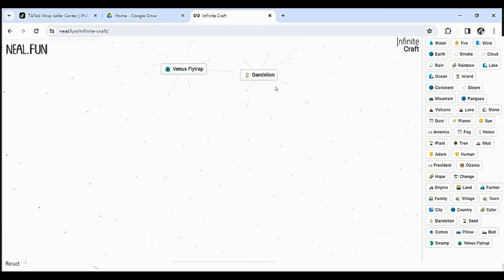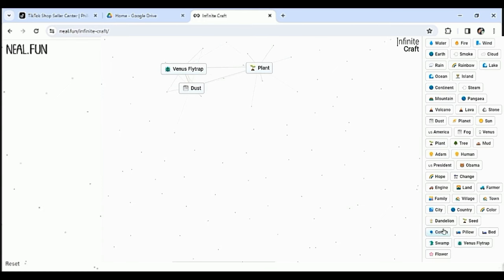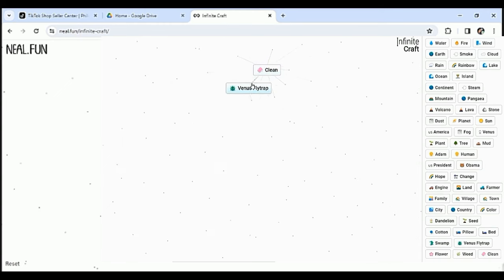How to Make a Toilet in Infinite Crafts (Infinity Craft l Infinite Craft)